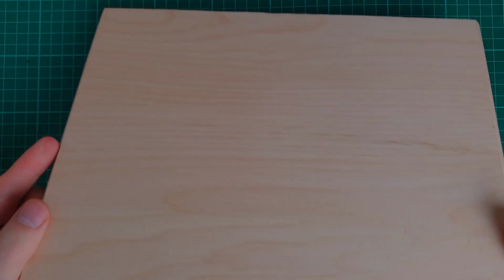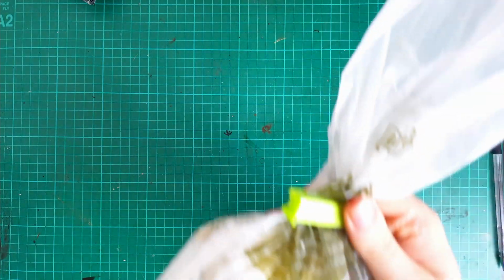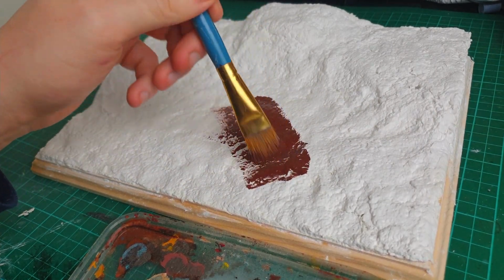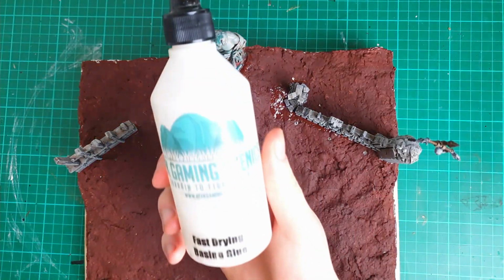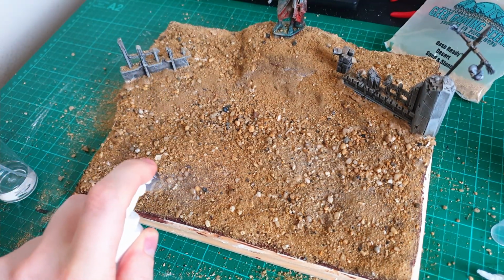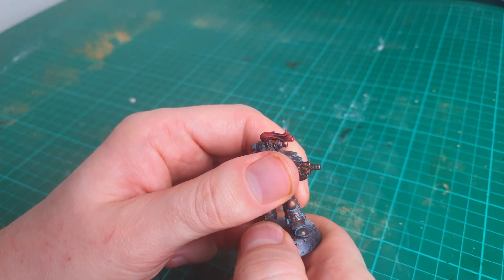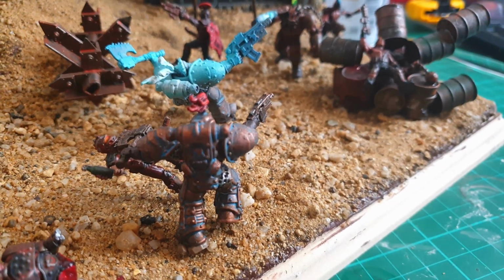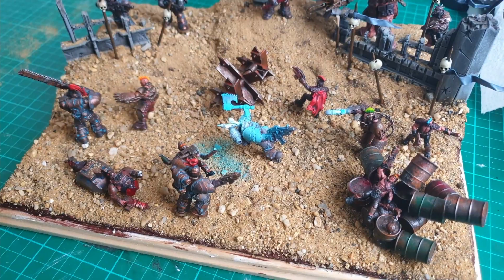Completing the Unification Diorama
Unity Diorama build part 4 - Assembly.

Finally finishing off the Unity diorama build. building the base and landforms of the diorama as well as bringing everything together to finish off the project.

Music credits-
-Music from Uppbeat (free for Creators!):